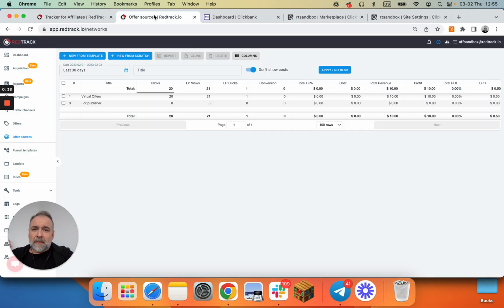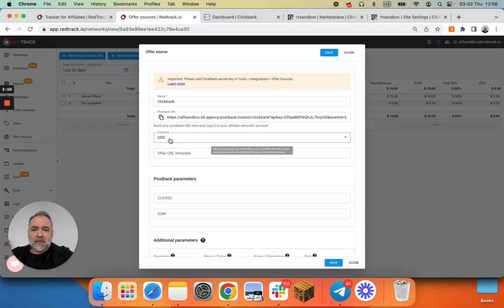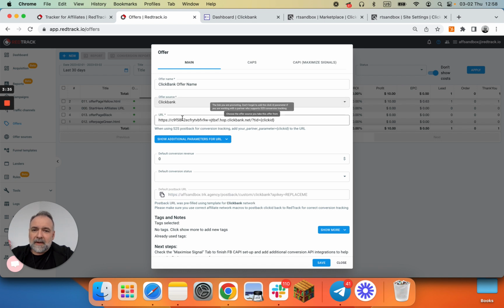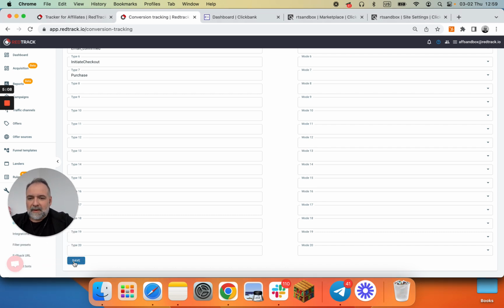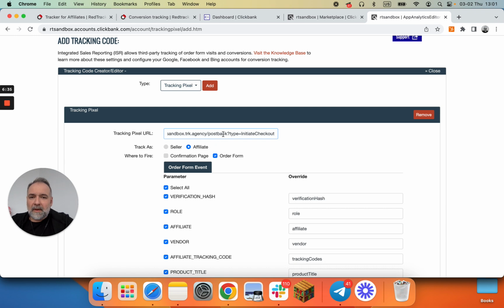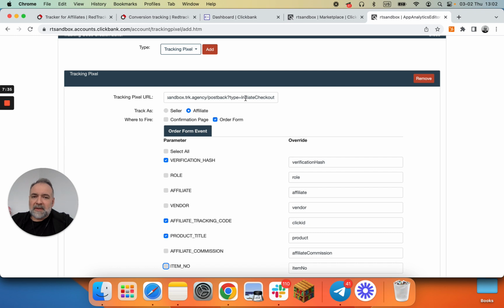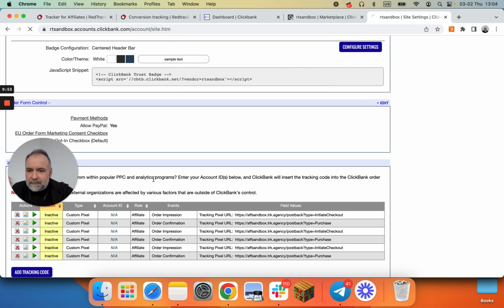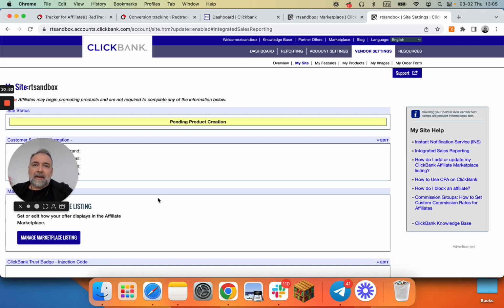How to set ClickBank and RedTrack Integration (add ClickBank hoplink and setup postback via pixel)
IMPORTANT: currently ClickBank has a bug with passing purchase revenue via Pixel. Please add purchase via INS (advanced setup, link below). Date added: March 16, 2023

This is another RedTrack Raw popular questions video.
You can see how to:
- add ClickBank hoplink as offer URL in RedTrack
- add postback URLs to  ClickBank via pixel (simple approach)

If you are ClickBank Vendor using RedTrack and want to capture additional conversion data for better CAPI implementation